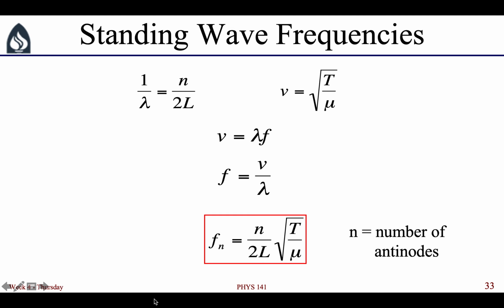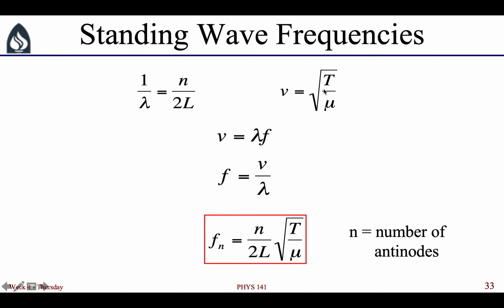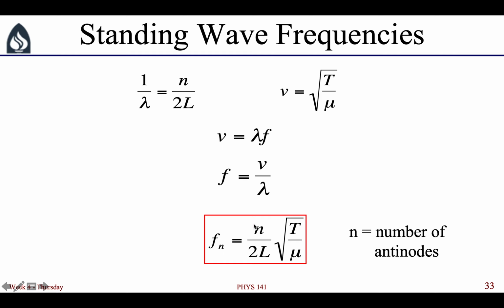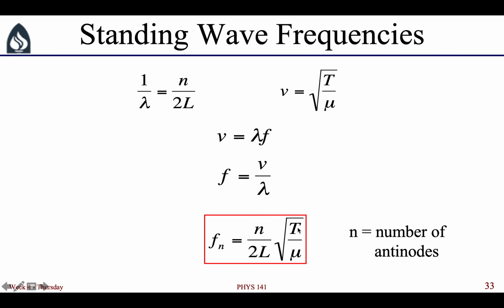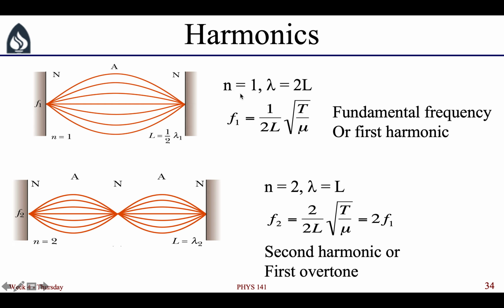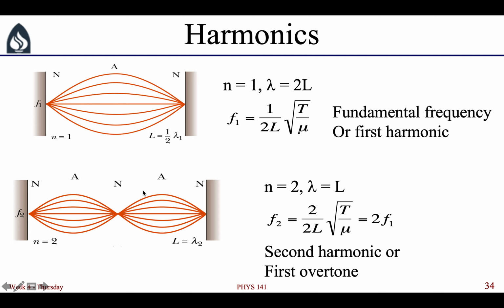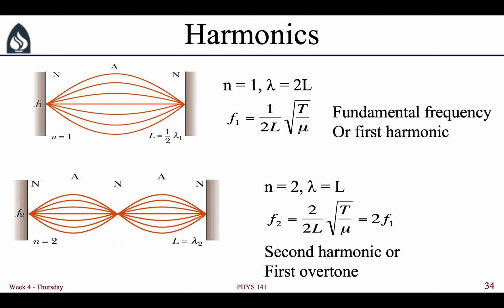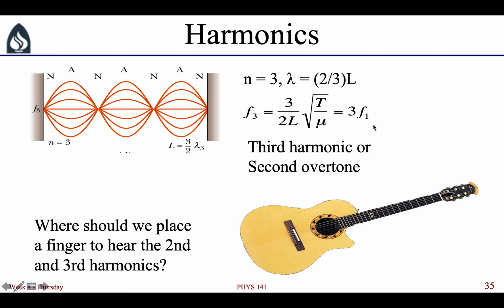PHYS141 Lesson18 Ch16 Sec5-6 2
Standing Waves on a String, Harmonics, Overtones